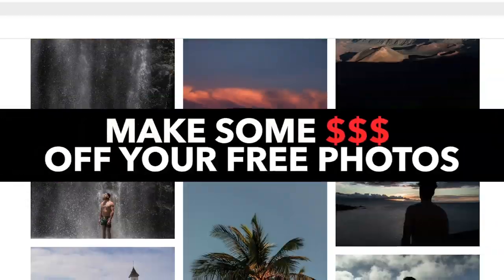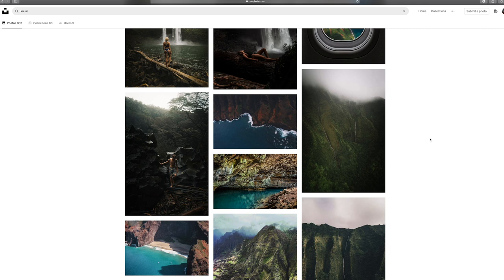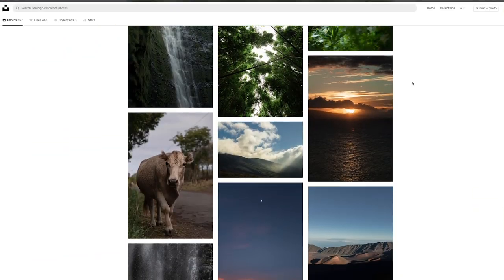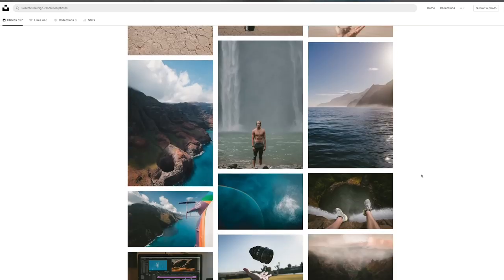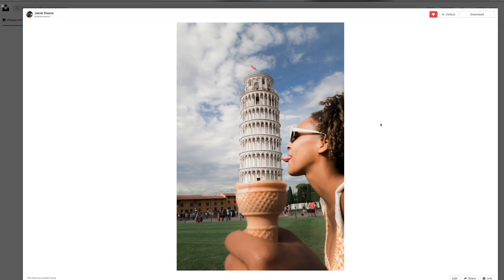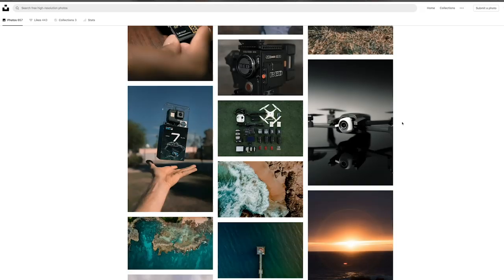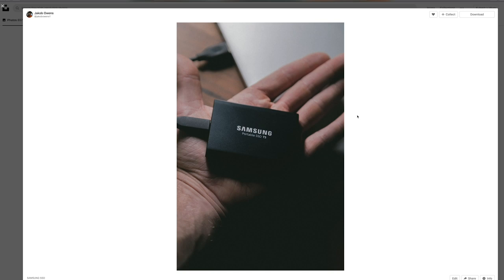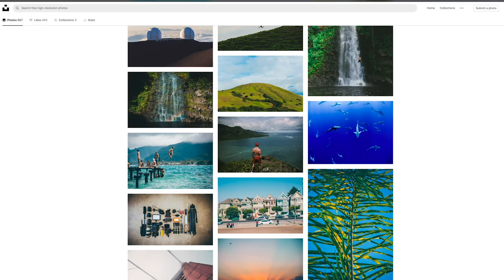Make Money Off Your FREE Photos!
GEAR USED IN VIDEO:
Benro Tripod
Mic pro +
Quasar LED Lights